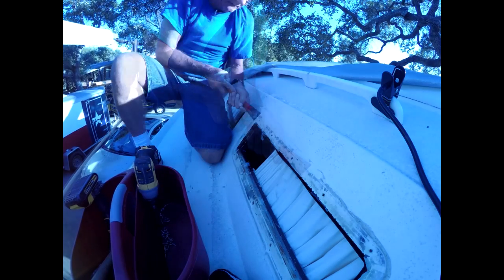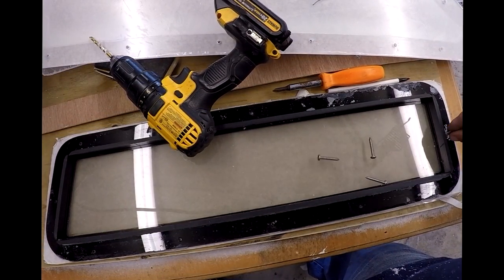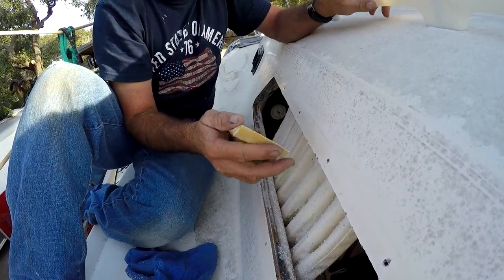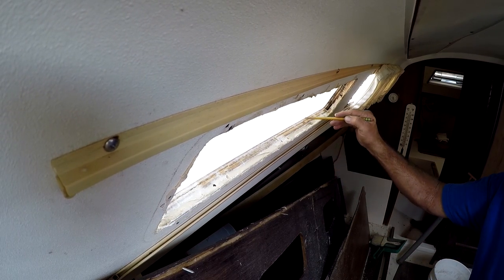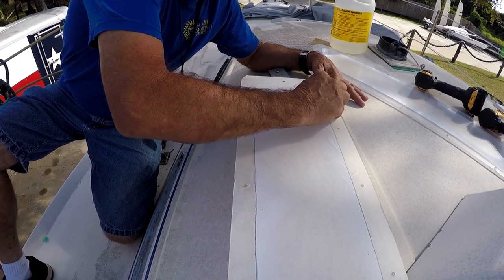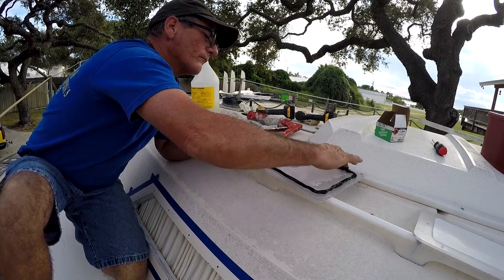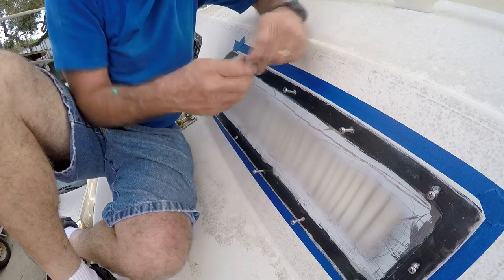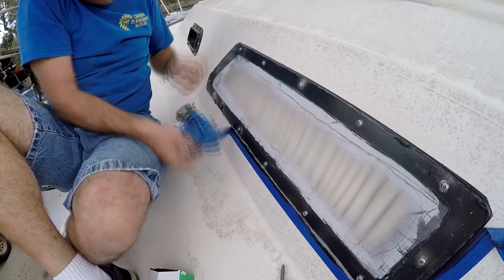Replacing Sailboat Windows Do It Yourself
Couple things: Dow 795 is the best silicone to use, it's specifically formulated for acrylic. Don't use 5200, acrylic is about the only thing it won't stick to. The windows will leak if you use it. Second, the screw holes need to be a little bigger than the screw so the acrylic can expand and contract with temperate changes. About 1/4" holes for #10 screws. And turn them in just barely tight. Sight along the edges, if the plastic defects at all at the screws they're too tight. Back them out a little.
          replacement of sailboat window after I realized these windows were not available to buy, I had to take sheets of Plexiglas and build my own. not easy just had to be careful .